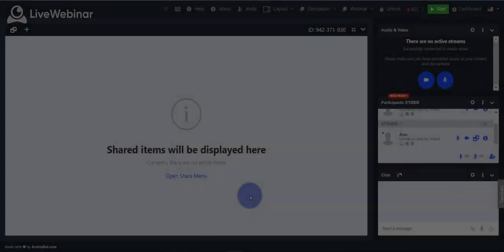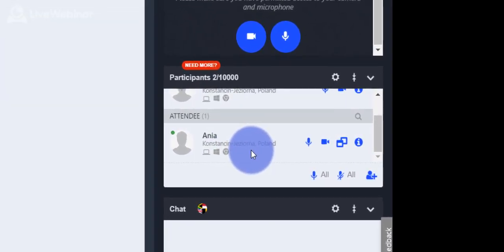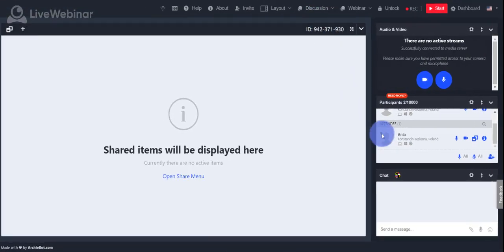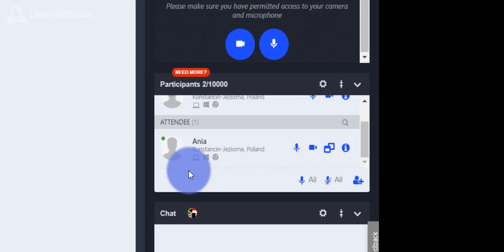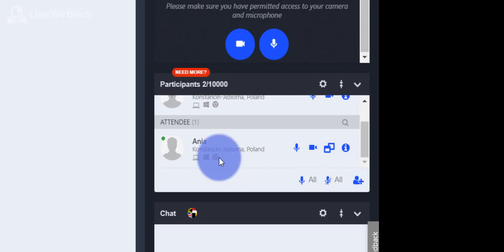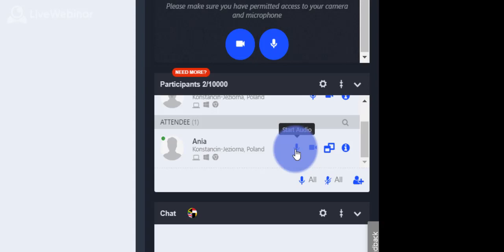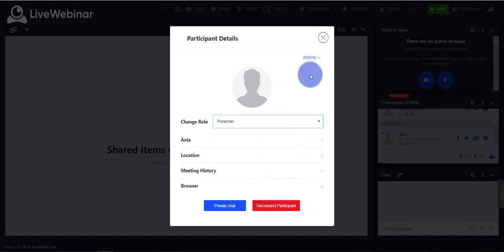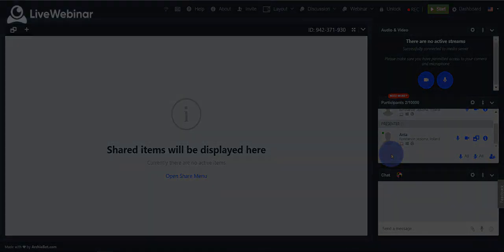Managing your audience - participant roles and options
Webinar is all about having control over your communication. Live Webinar provides you with multiple options to manage participant roles. I.e. you can make someone a presenter, turn on and off his microphone and camera and many more. Check it our yourself!